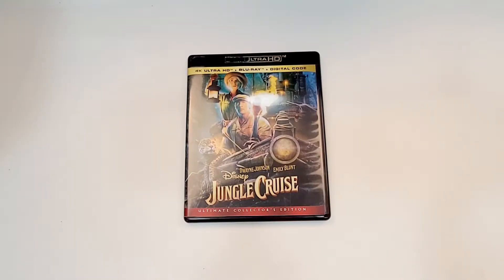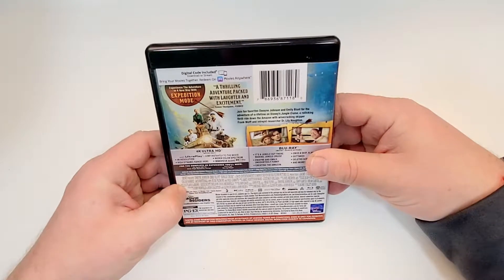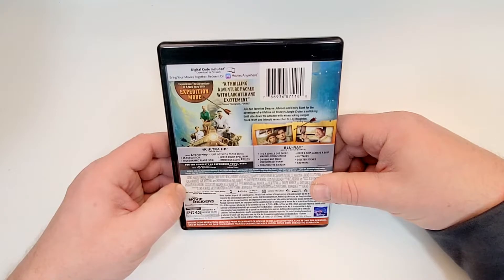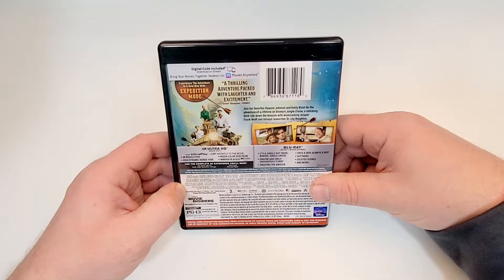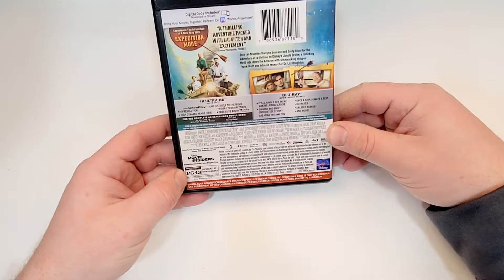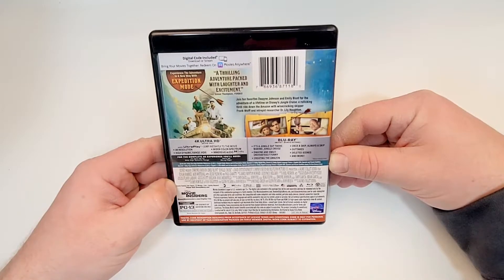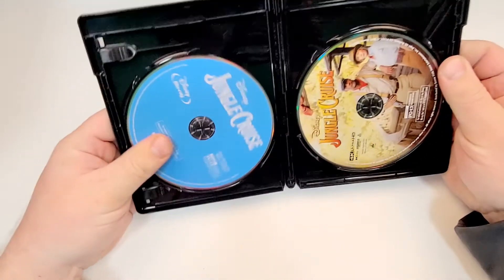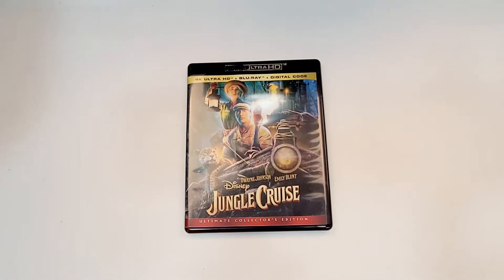Jungle Cruise 4K UHD Unboxing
GOALS

-  Jungle Cruise (2021) (Walt Disney Studios)
Action, Adventure, Comedy
Rated PG-13
Run-Time 2H 7M
Rating 6.6/10
Bob's Rating 4/5
Director Jaume Collet-Serra
Stars Jesse Plemons, Emily Blunt, Dwayne Johnson, Jack Whitehall, Paul Giamatti, Edgar Ramirez, Veronica Falcon, Andy Nyman, Annika Pampel, Ilana Guralnik, Raphael Alejandro, Emily Marie Palmer, Mark Ashworth, Jason New, Simone Lockhart

Storage
M.2 NVMe SSD